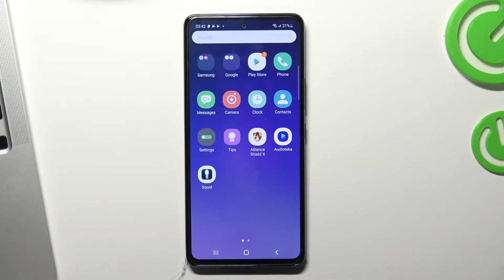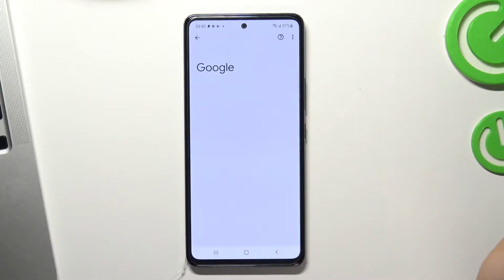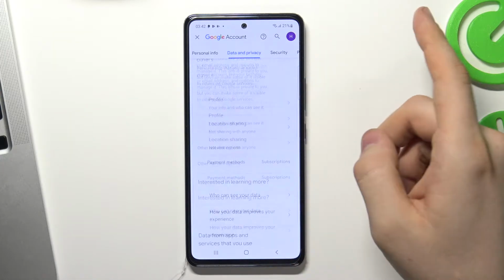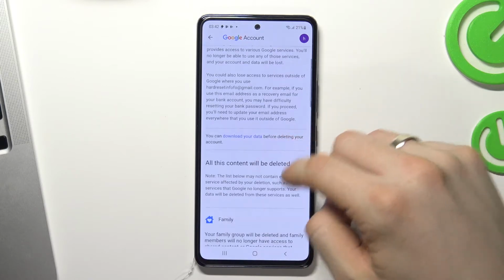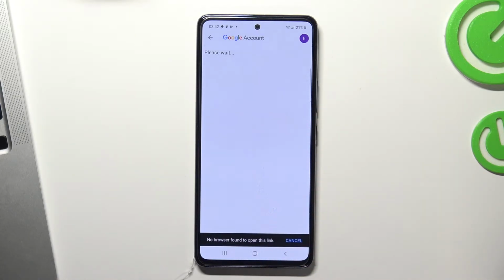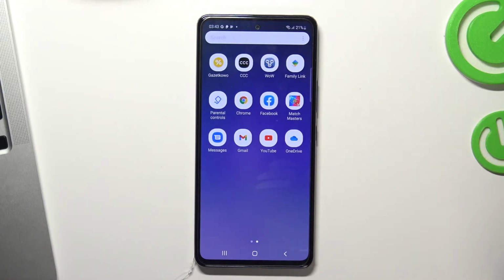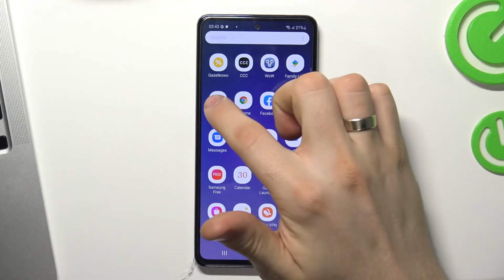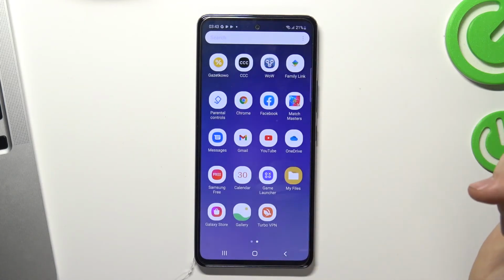How to Bypass Family Link on SAMSUNG Galaxy A53 5G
Learn more information about SAMSUNG Galaxy A53 5G:
The Family Link feature on your SAMSUNG Galaxy A53 5G smartphone allows you to set up some digital rules for the kids that are using the device, monitor their screen time, or do not allow them to use certain apps. And in this video, we will show how such limitations can be disabled and got rid of, in case there is no further need for them. Please enjoy!

How to disable the family link on SAMSUNG Galaxy A53 5G? How to get rid of a family link on SAMSUNG Galaxy A53 5G? How to delete the family link on SAMSUNG Galaxy A53 5G?